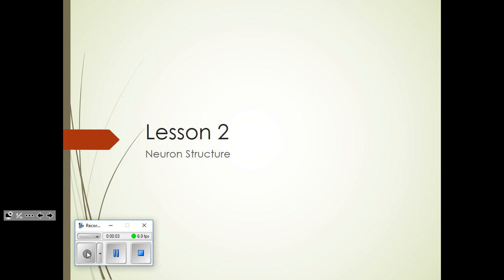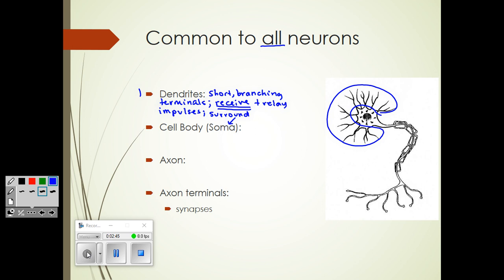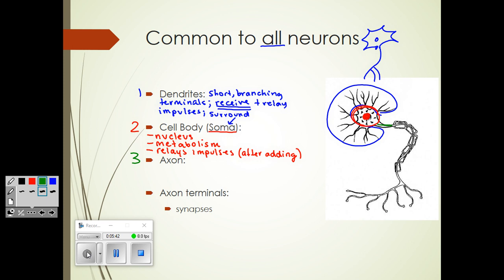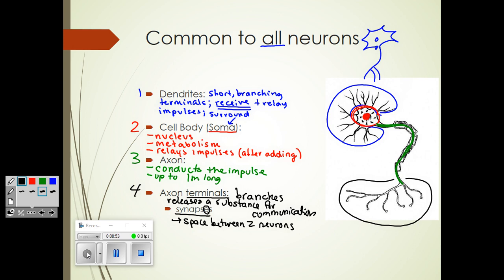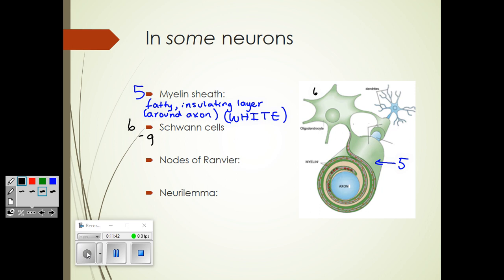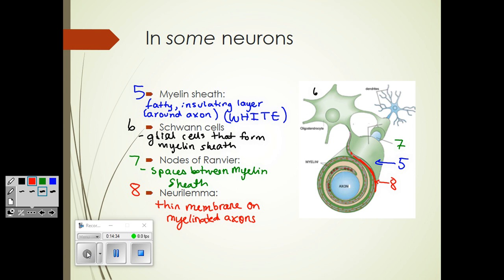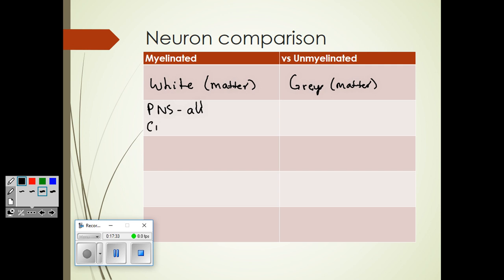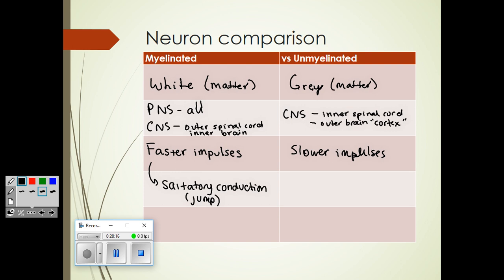2019 11 12 Bio30E Lesson 2 Unit 3 Neuron Structure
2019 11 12 Bio30E Lesson 2 Unit 3 Neuron Structure